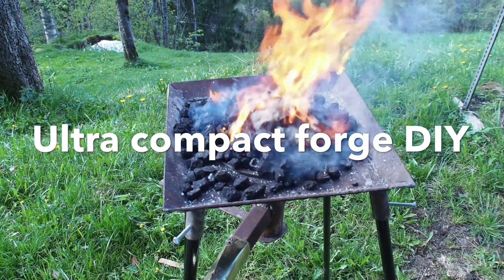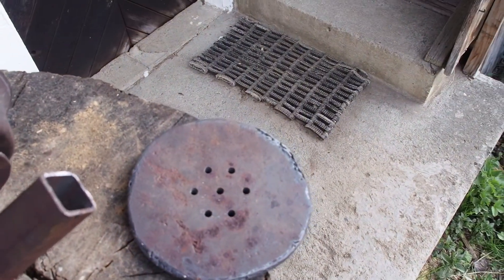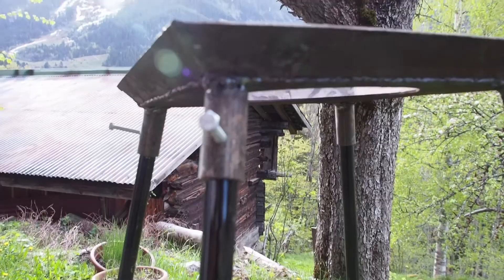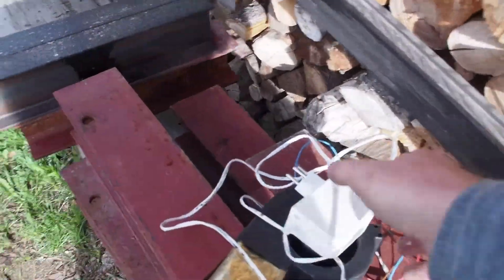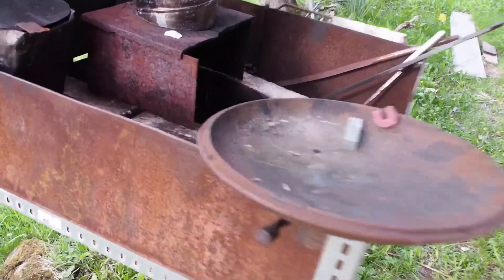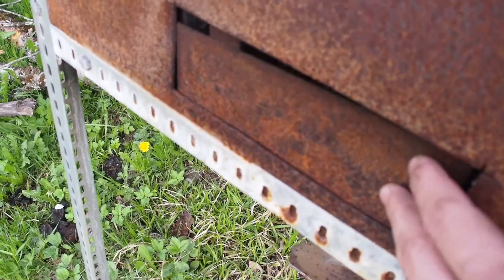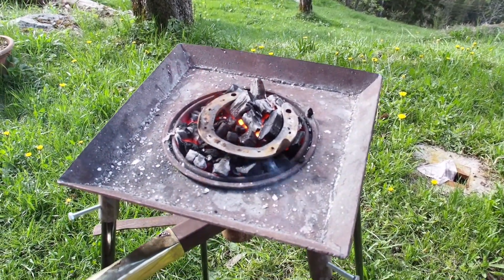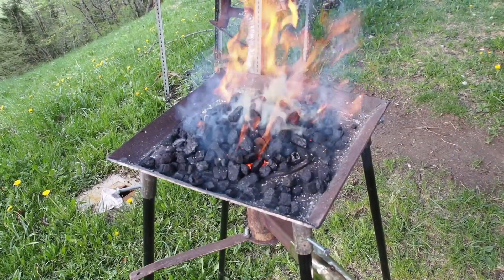Ultra portable forge DIY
A short video on a very simple and very modular and ultra compact forge design I came up with. I can provide measurements if required.